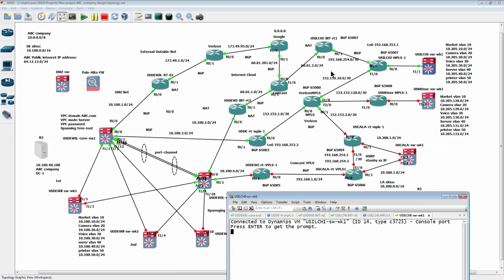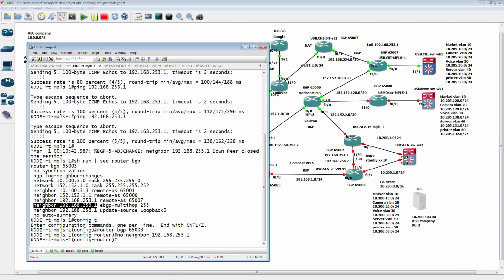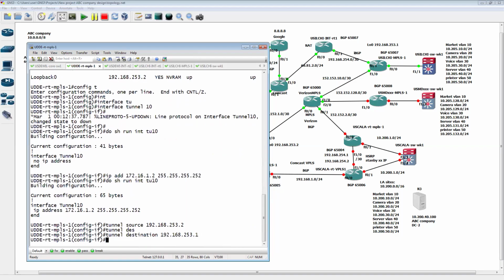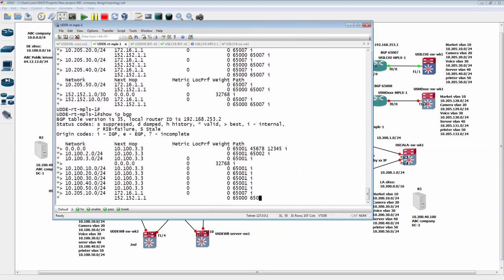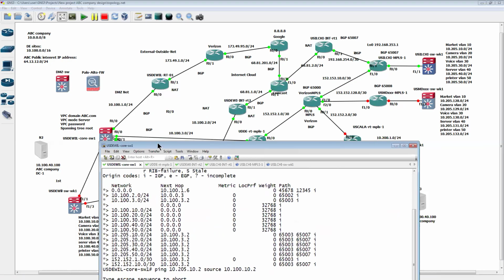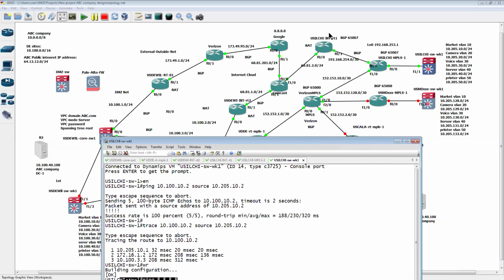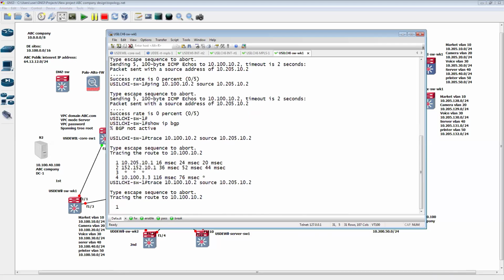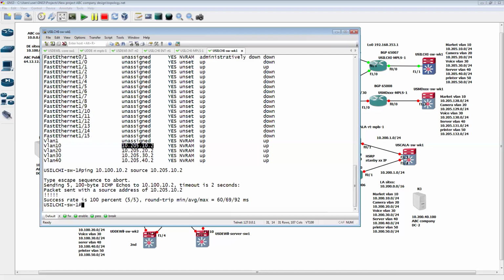Day-31@Demo Setup ABC Co. from fresh network With Anthony@Completed VPN Tunnel & Full Test Wan links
Tonight lab:
- configure the remote site BGP via Router tunnel interface
- tunnel source IP addreess and destinatiion IP address use Loopback interface  encrypted cross VPN IPsec tunnel
- Remote site full redundancy test successfully between VPN and MPLS wan links typed